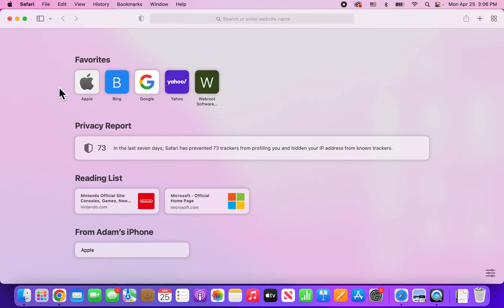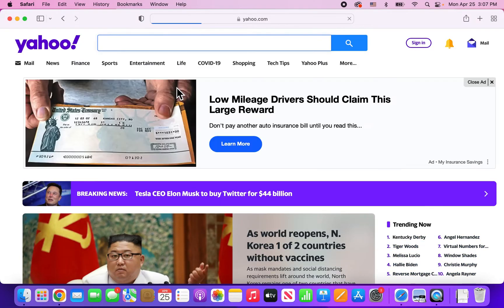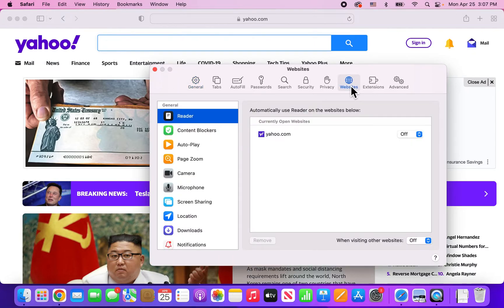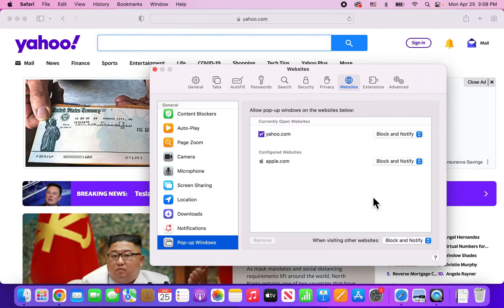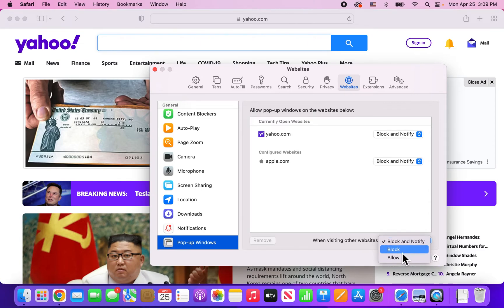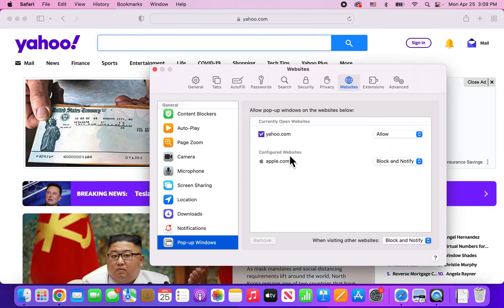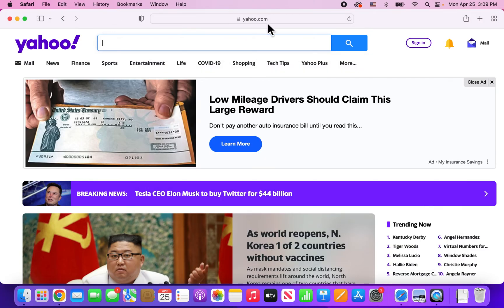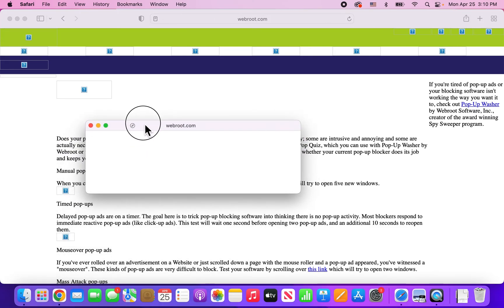How to Allow Pop-Ups (or Block) on Safari for MacBook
How to allow pop-ups or block on Safari for Mac. MacBook Pro 16 used but works for all modern Mac computers (iMac, Air, etc).